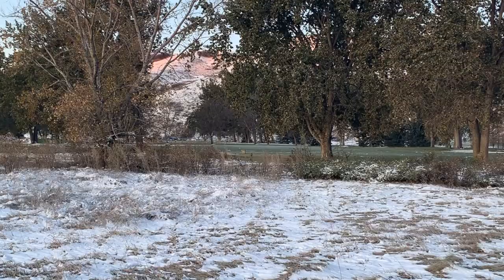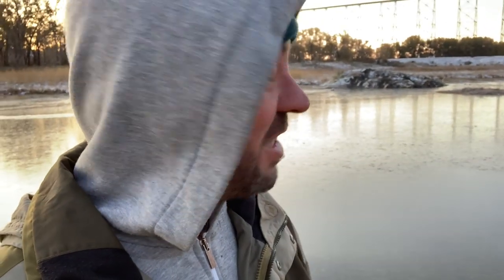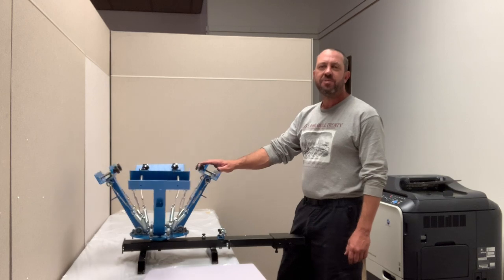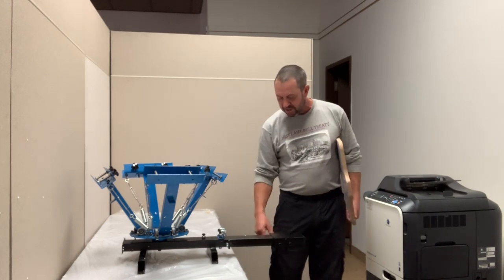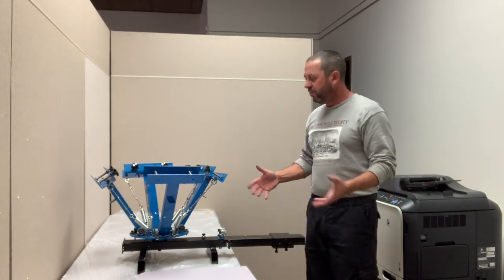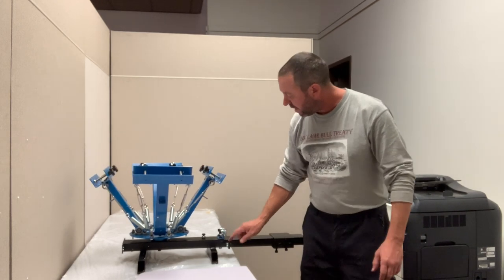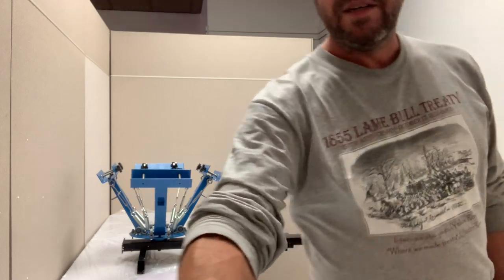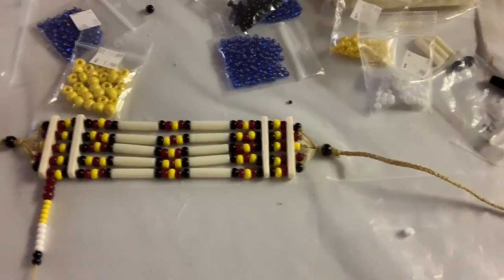Progress At The Beaver Lodge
The premature arrival of winter weather continues to force the beaver family of Sspopiikimi to prepare rapidly, while I get ready to silkscreen new rattlesnake t-shirts